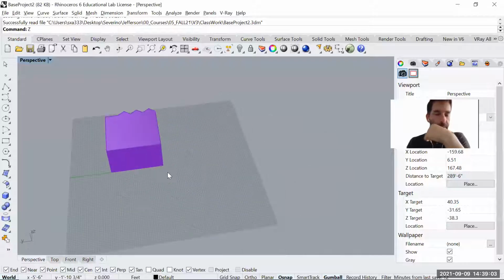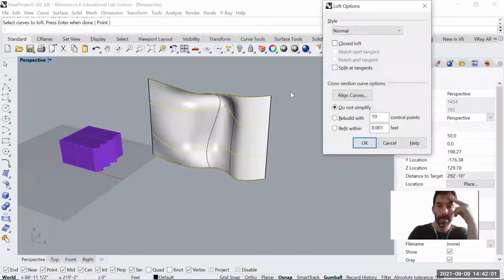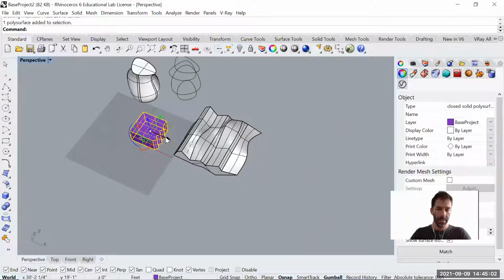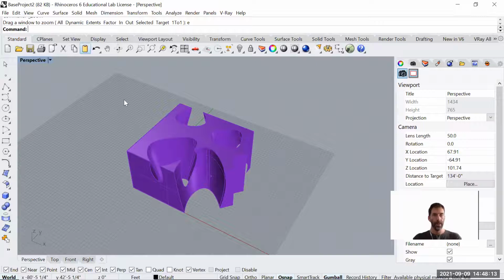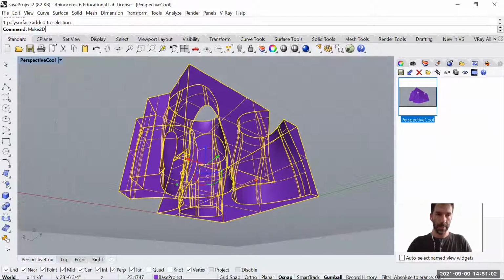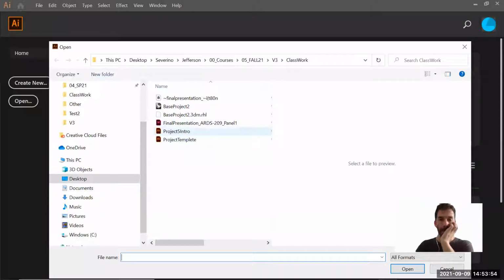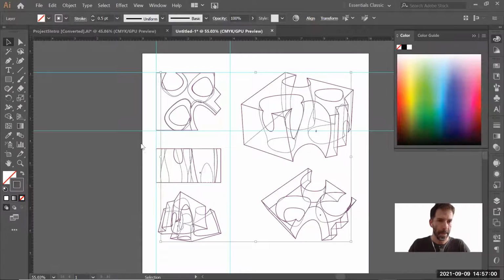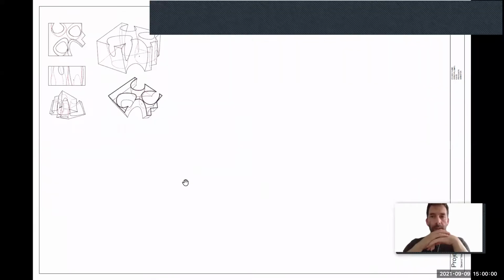090921_Rhino-Illustrator-InDesign_AllSteps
All steps: Rhino-Illustrator-InDesign